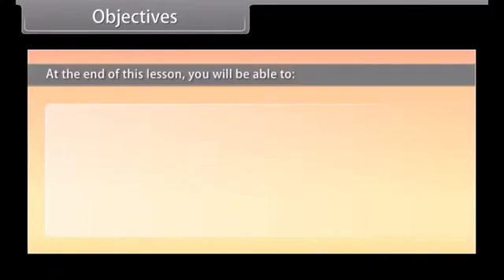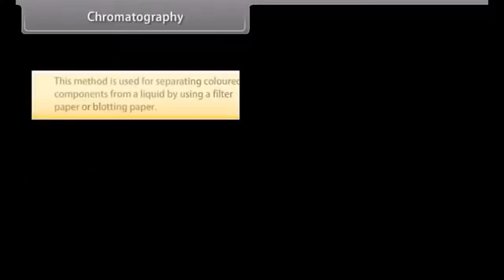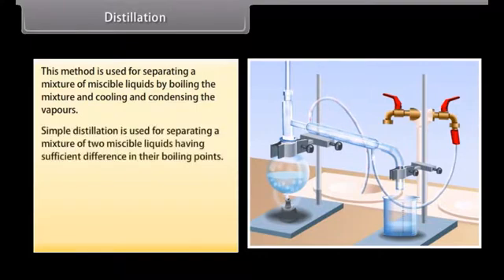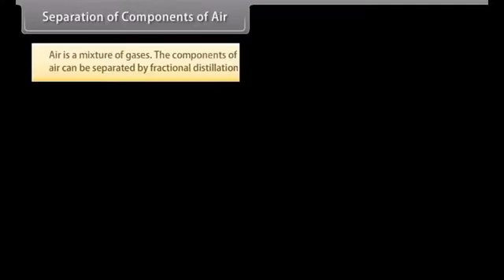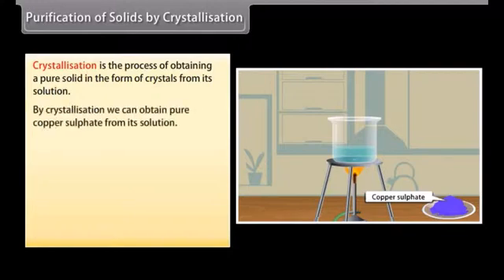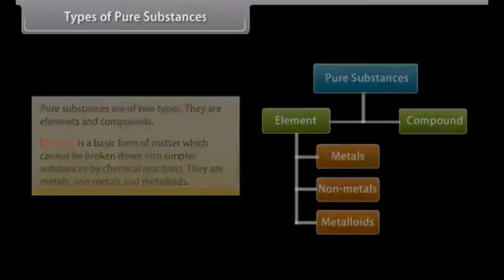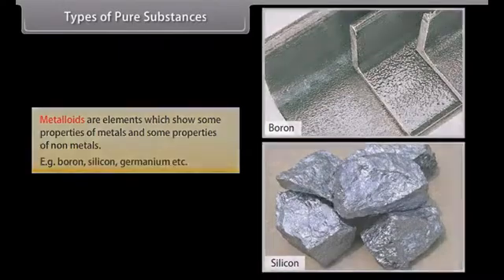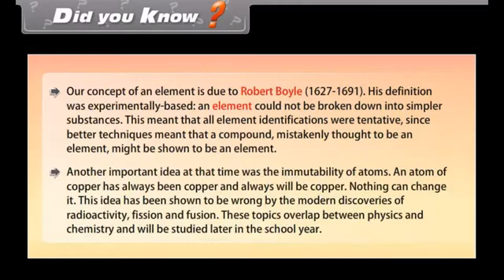Class 9 Is matter around us pure part 3